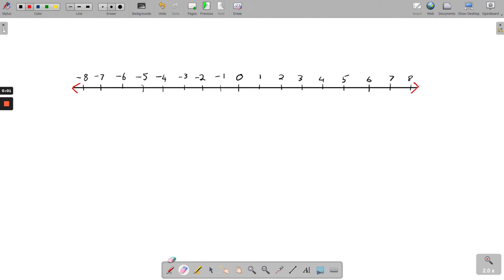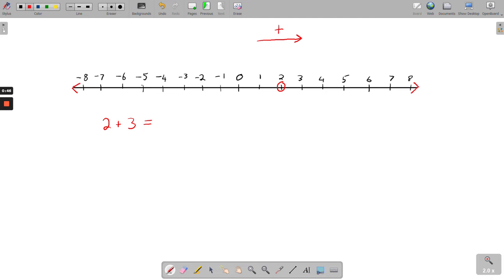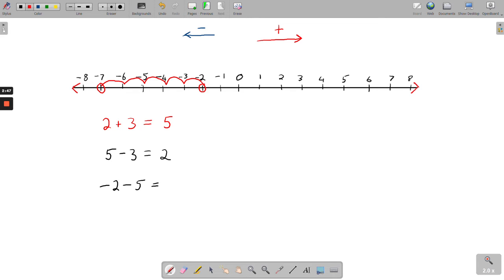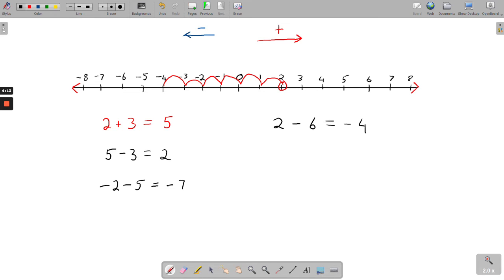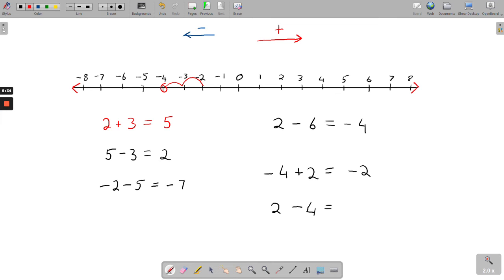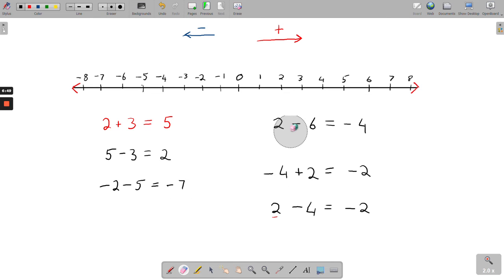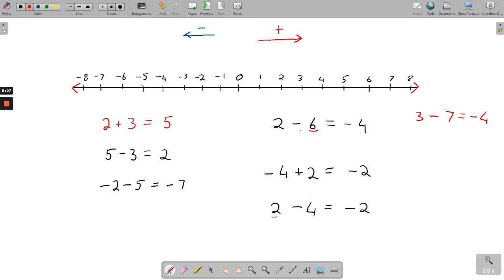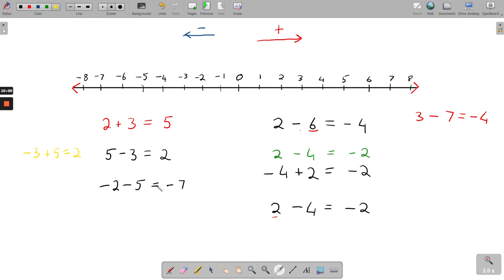adding and subtracting positive and negative numbers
In this video I talk about adding and subtracting positive a negative numbers. I show this related to the number line and also give you a method for combining these numbers without having to visualise the numberline.